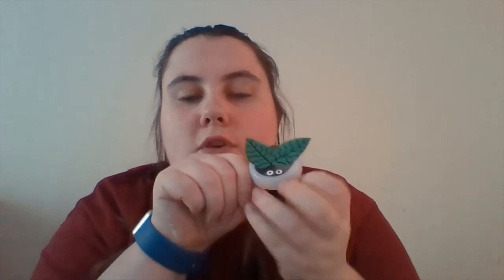K - 3rd Grade Bottle cap Bugs with Miss Emma